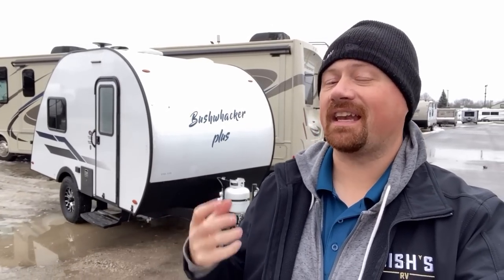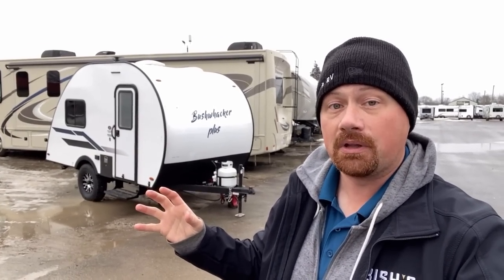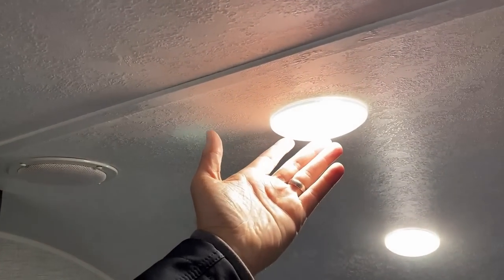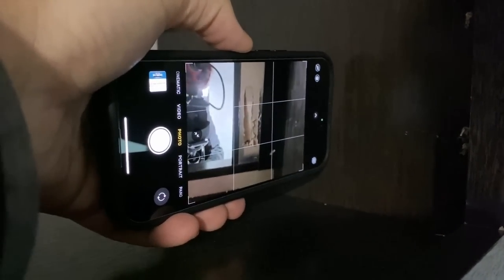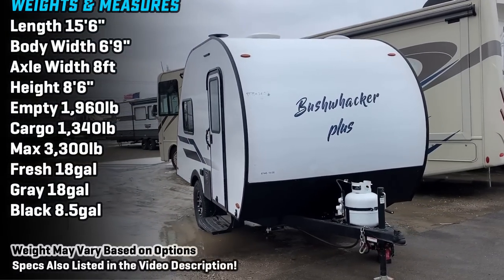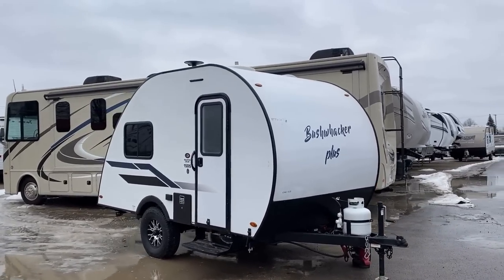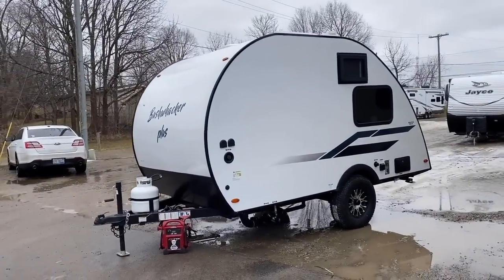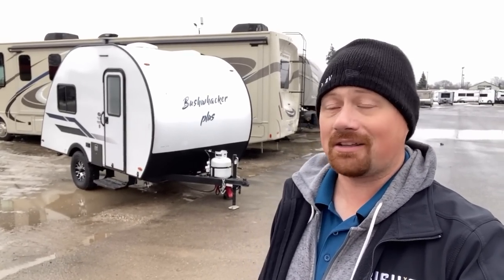JEEP & SUV Towable Twin Bed Teardrop Mini Camper! 2023 Bushwhacker 15DS Travel Trailer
New Bushwhacker 15DS Teardrop Mini Camper with Dry Bath by Braxton Creek RV

Hey Jeep Owners! We have something for you here! This little solo or couple's camper comes in small and light. It's a great fit for folks looking for simple camping-not-glamping weekends or those with limited towing capaacities for whom a new tow vehicle is not an option!

Weights & Measures:
Length 15'6"
Width 6'9"
Height 8'6"
Empty 1,960lb
Cargo 1,340lb
Max 3,300lb
Fresh 18gal
Gray 18gal
Black 8.5gal

00:00 RV Overview
02:08 Stepping Inside
04:55 Sofa/Sleeper Setup
06:20 Cabinets & Kitchen
08:50 Bathroom
10:01 Exterior
14:25 Subscribe Now for more!